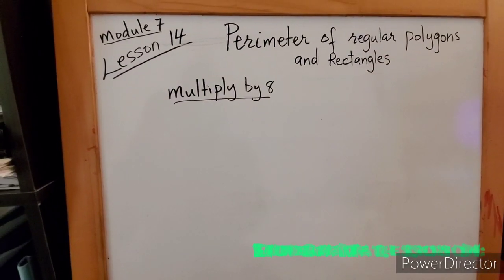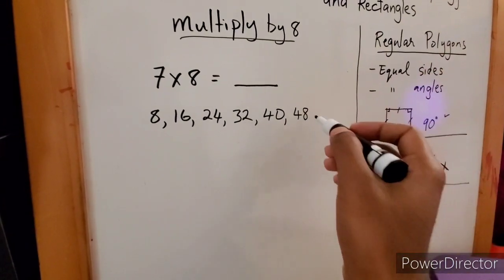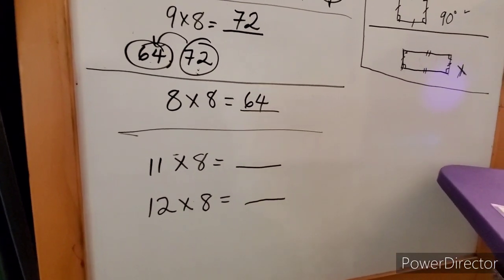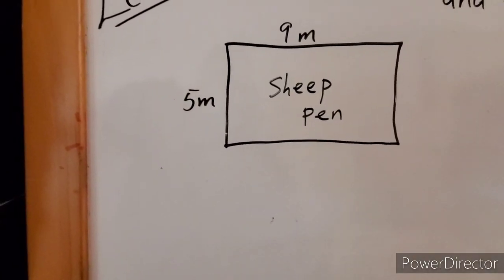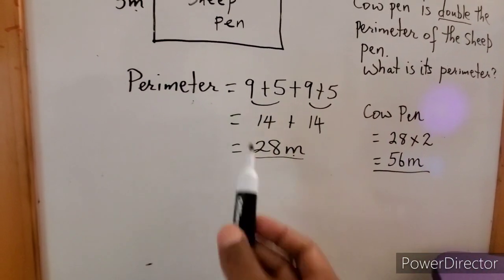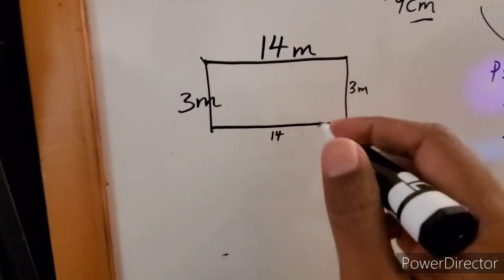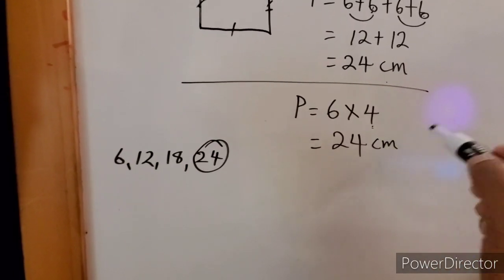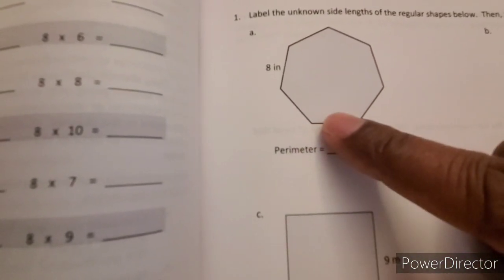Eureka Math Lesson- 3rd Grade - Module 7 - Lesson 14 - Perimeter of Regular Polygons and Rectangles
Dr. Dyce goes through Lesson 14 of Module 7 to give 3rd graders a deeper understanding of Perimeter.